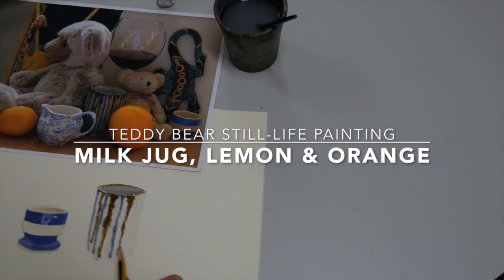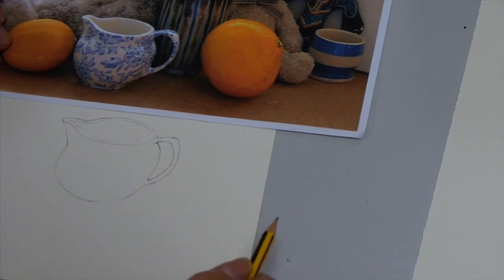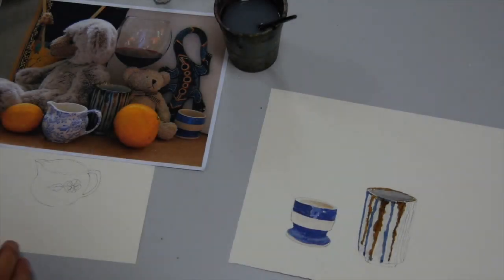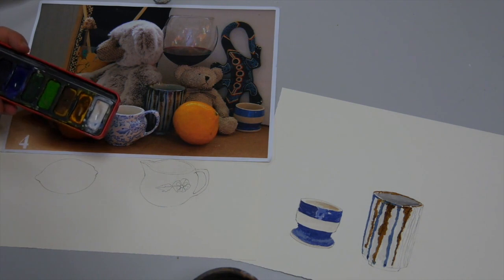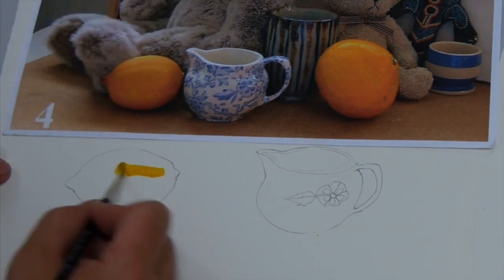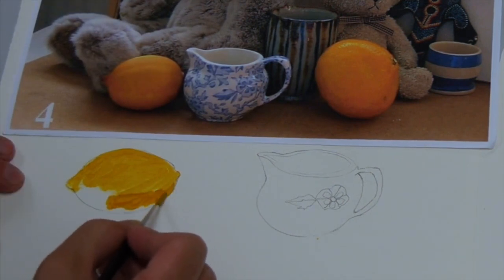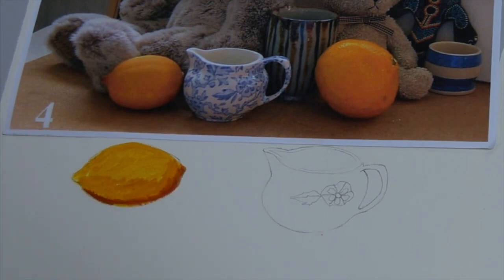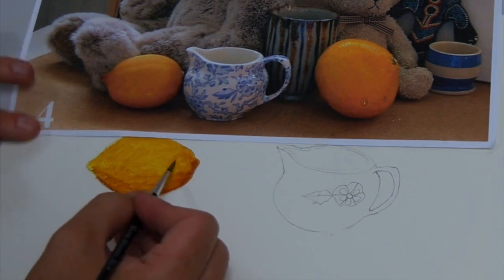Y2 Milk Jug Lemon and Orange Demonstration